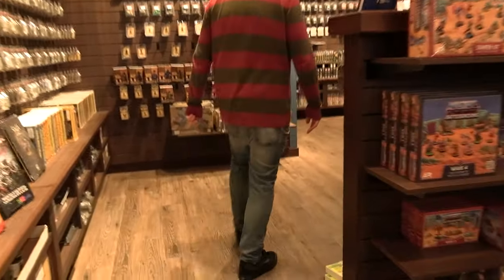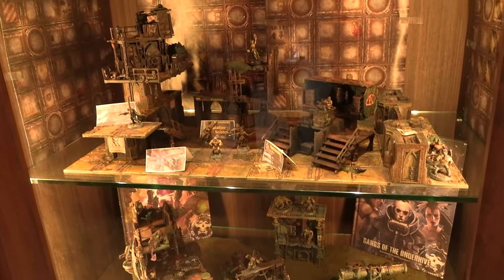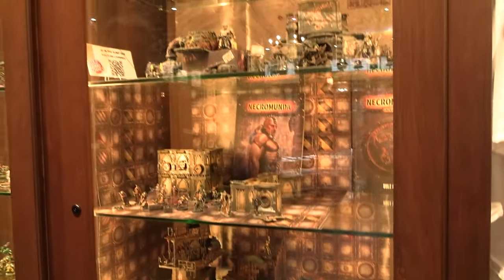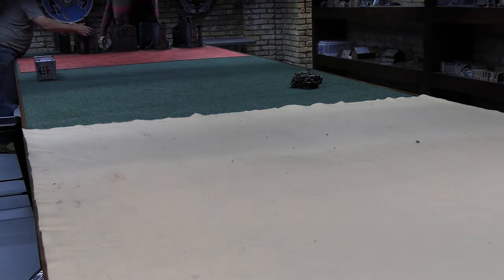NECROMUNDA Setting up an Ash Waste Board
Jay and I set up a board together!

Special thanks to @iPaintSmallThings for letting us use his 3d printed and painted buildings for this video!  You rock dude!

Special thanks to our new home game store Old Guard Games!  We get to play there every week and have tons of fun!  If you are ever in the Milwaukee Wi area (like maybe Adepticon next year) stop on in and check them out!

Check out Badger games for your next online model order!  They have a huge selection to choose from!  Type in JD2024 on your next order and you will be helping this channel out!